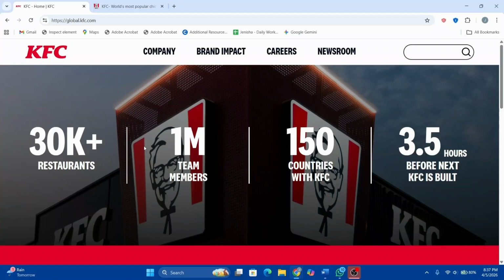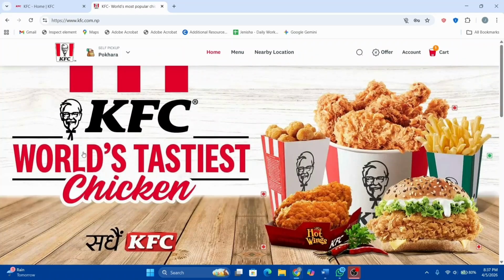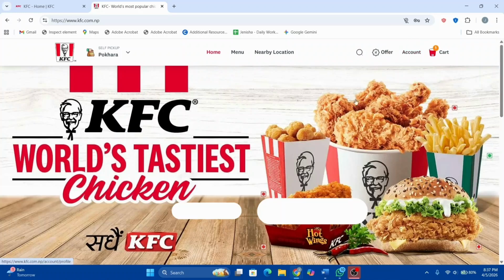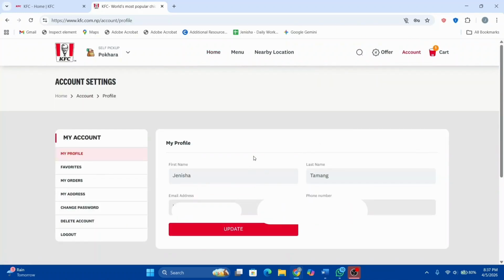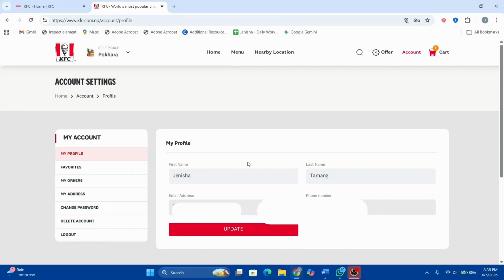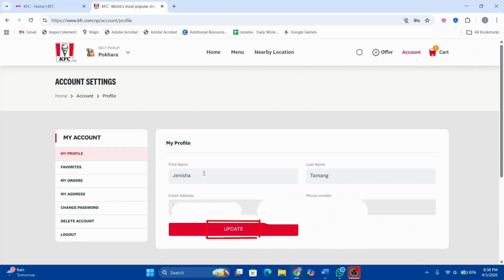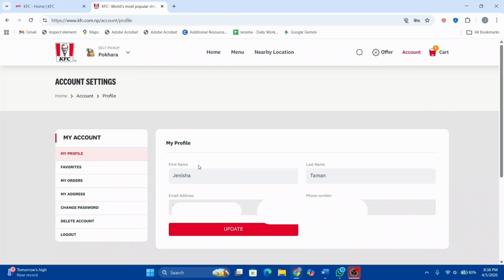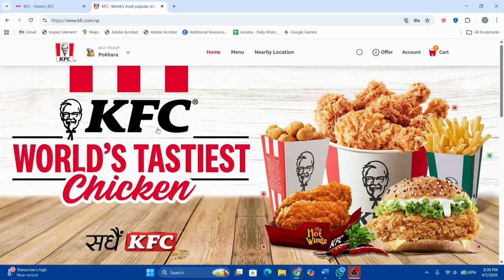How to Update Your Phone Number or Profile Info in KFC Account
Learn how to update your phone number or profile info in KFC account easily in this step-by-step tutorial. Whether you want a phone number change in KFC, update personal information, or manage your KFC account settings, this guide will help you handle everything smoothly.

In this video, you'll discover how to update your KFC account information, including mobile number change in KFC and profile info update directly from the KFC app account update section. You’ll also learn how to access KFC profile settings, improve KFC account security, and manage your KFC online account efficiently.

Timestamps:
0:00 Introduction
0:18 Open KFC Account Settings